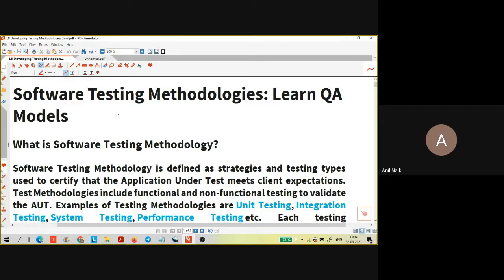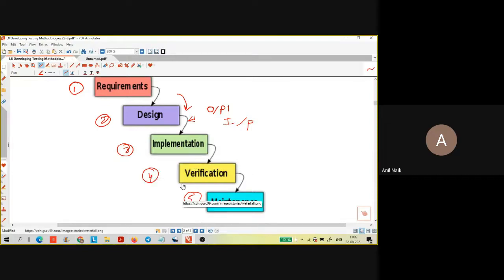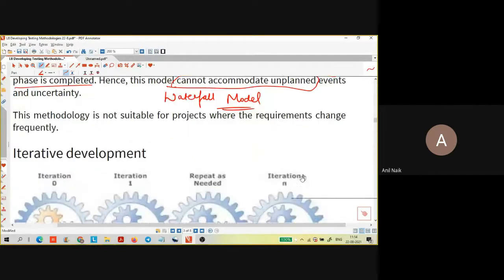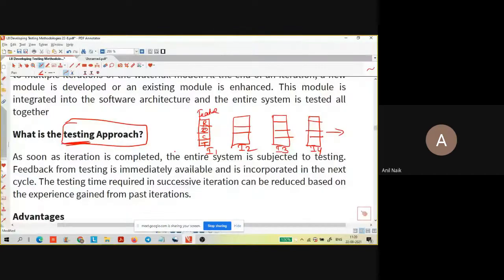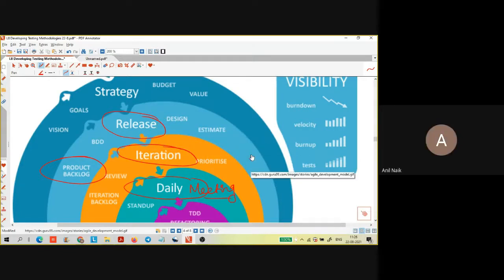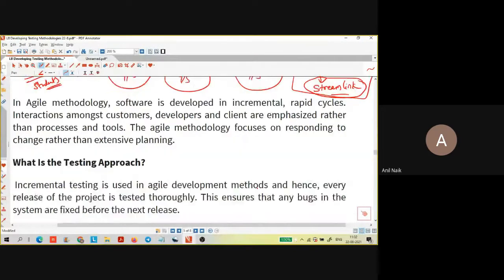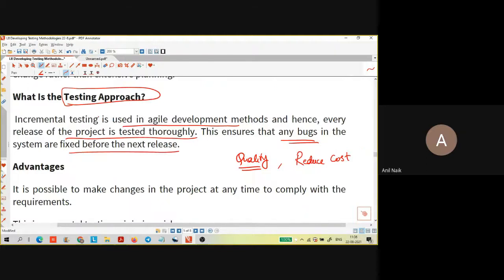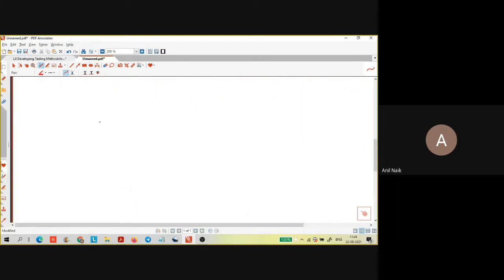L8 Software Testing Lecture Developing T